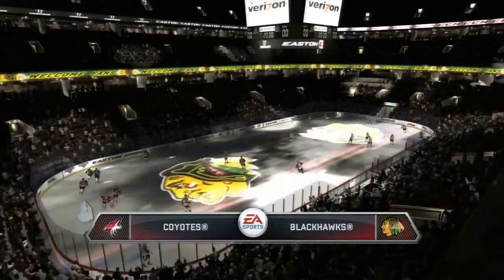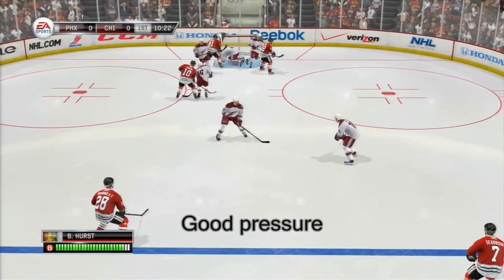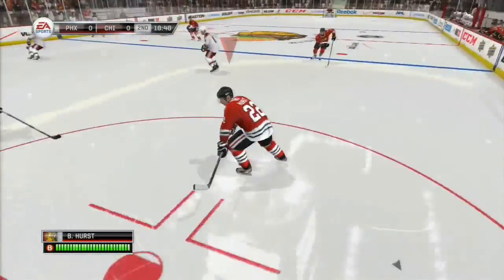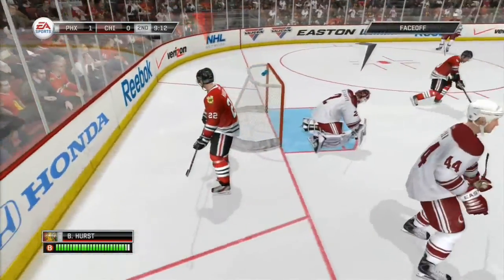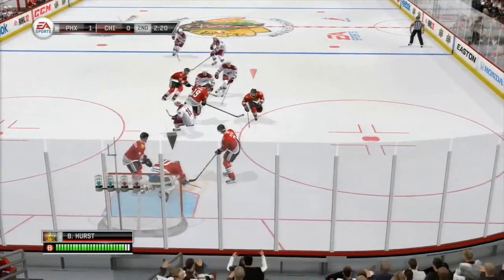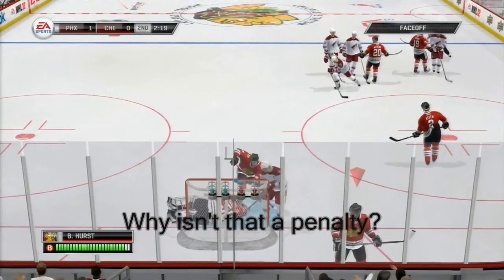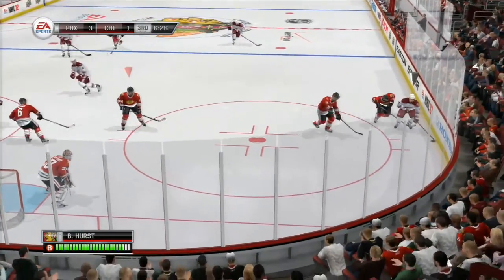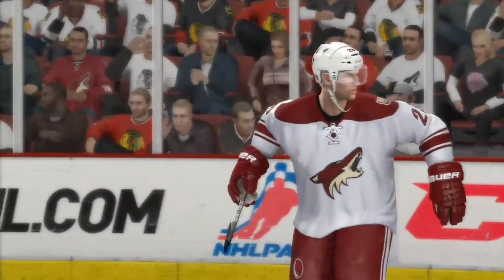NHL 12 Be A Pro: Chicago at Phoenix, Game 24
Game 24 from the second season of my NHL Be A Pro career with the Chicago Blackhawks. The complete dynasty can be found here:

or